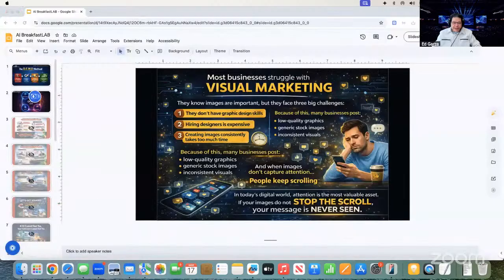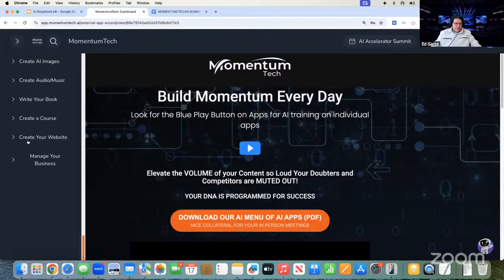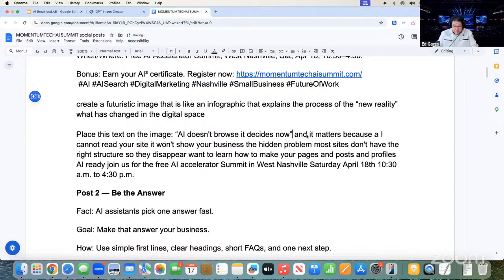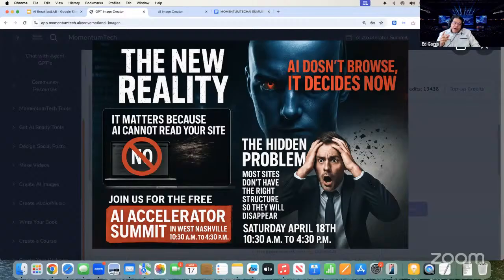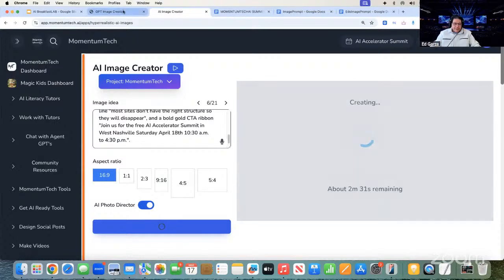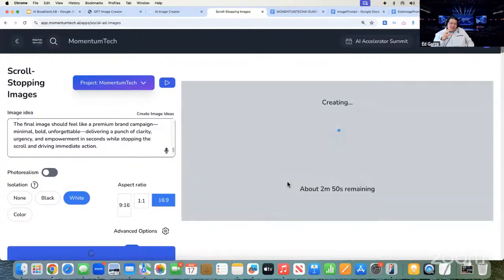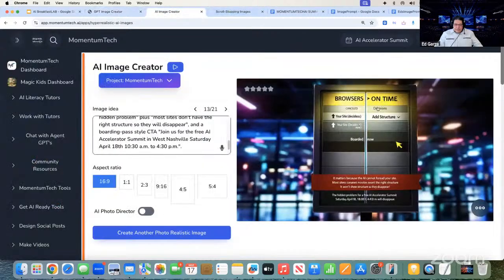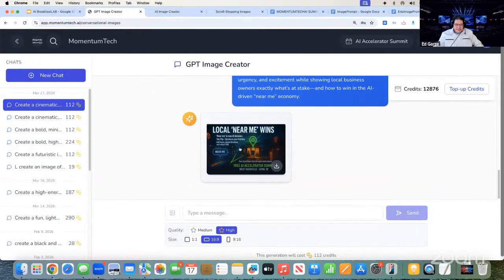AI Breakfast Lab: How to Create Scroll-Stopping Images with AI (10X Faster Marketing)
AI Breakfast Lab
Create Scroll-Stopping Marketing Images with AI (10X Faster)

In this episode of AI Breakfast Lab, we show entrepreneurs, creators, and business owners how to create scroll-stopping marketing images using artificial intelligence — even if you have zero design experience.

This training focuses on solving one of the biggest problems in marketing today:

👉 Getting attention in a crowded digital world

If your images don’t stop the scroll…
your message is never seen.

❌ The Problem Most Businesses Face

Most entrepreneurs struggle with visual marketing because:

• They don’t have graphic design skills
• Hiring designers is expensive
• Creating images takes too much time
• They can’t stay consistent with content

As a result, they post:

• low-quality graphics
• generic stock images
• inconsistent branding

And when that happens…

👉 People keep scrolling

✅ The AI Solution

Artificial intelligence has completely changed how marketing images are created.

In this training, you’ll see how AI tools can help you:

• generate high-quality marketing images instantly
• create social media graphics in minutes
• design ad creatives without Photoshop
• produce branded visuals at scale
• eliminate the need for expensive designers

This creates a 10X speed advantage for entrepreneurs.

🛠️ Tools Featured in This Training

Generate custom images by simply describing what you want.

Create:
• business graphics
• social media visuals
• promotional images
• branded content

GPT Image Creator

Create more stylized and attention-grabbing visuals.

Generate:
• unique marketing designs
• high-impact visuals
• scroll-stopping graphics
• creative brand imagery

By watching this video, you will learn how to:

• create scroll-stopping images that capture attention
• use AI to speed up content creation
• produce consistent marketing visuals
• create ad-ready graphics in minutes

🏆 The Outcome

After this training, you will be able to create:

✔ Ad-ready marketing graphics
✔ Social media visuals
✔ Branded content
✔ Scroll-stopping images that drive engagement

Instead of spending hours designing…

👉 You can create powerful visuals in minutes

In today’s digital economy:

👉 Attention = Opportunity

The businesses that win are the ones that:

• show up consistently
• create engaging visuals
• capture attention instantly

AI allows you to do all three — faster than ever before.

🧠 AI Insight

You don’t need to become a designer.

You need to become a visual marketer using AI.

The entrepreneurs who master this will dominate:

• digital marketing
• online visibility

🔁 The AI Breakfast Lab Mission

AI Breakfast Lab is where entrepreneurs learn how to:

• use AI tools effectively
• create real business assets
• build marketing systems
• move faster in the AI economy

We focus on implementation, not theory.

🎓 AI Certification (Limited-Time Scholarship)

We are currently offering a limited-time scholarship for the:

👉 AI Apprentice Certification

This program helps entrepreneurs:

• build AI literacy
• understand AI tools
• apply AI in real business scenarios

Get access through the person who invited you to AI Breakfast Lab.